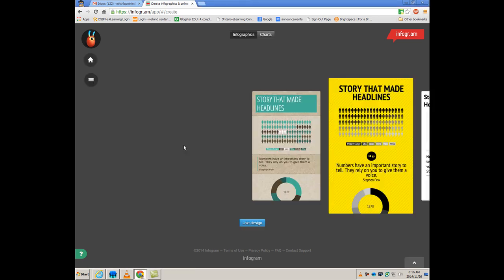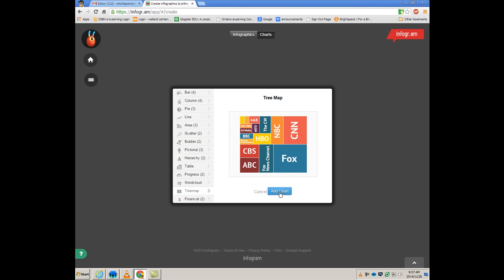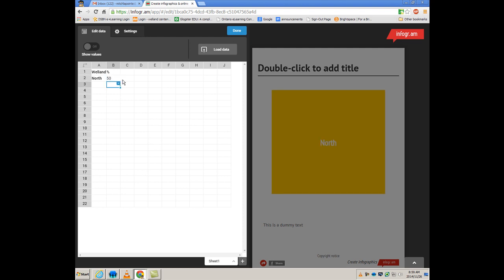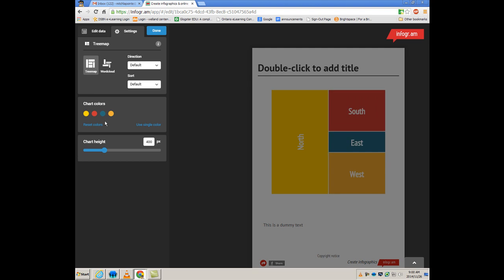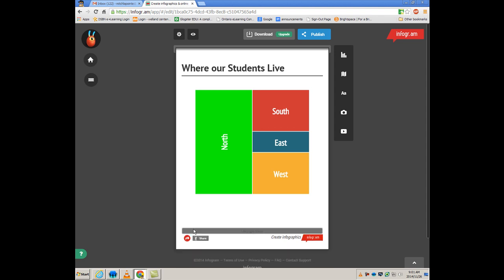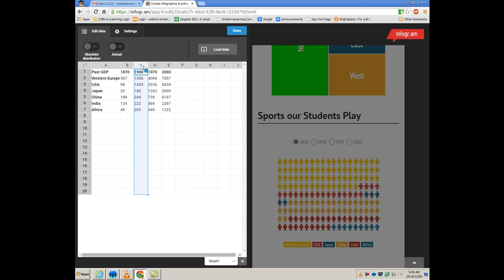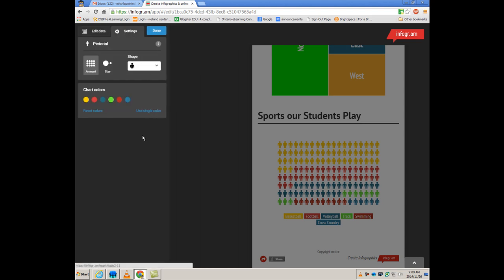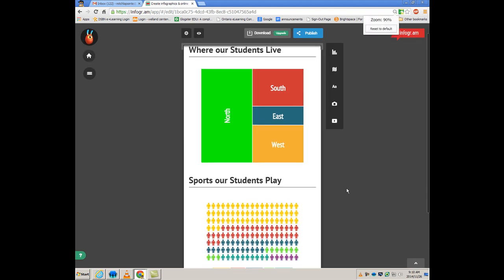How to use Infogr.am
How to create fast easy Infographics with this free web-based software.